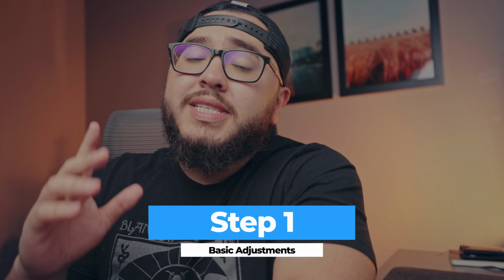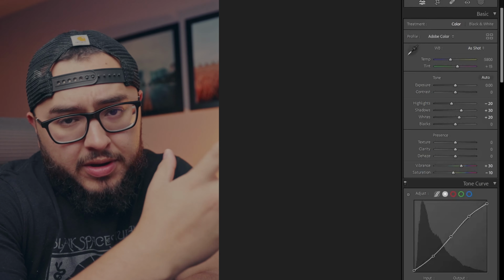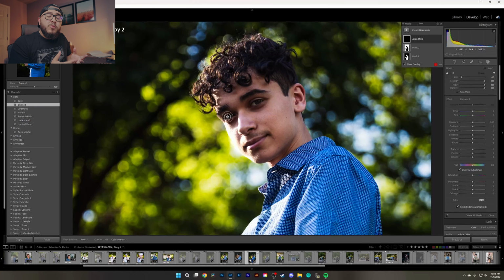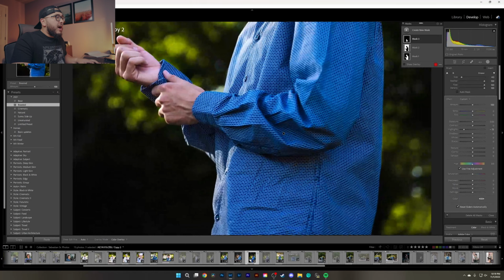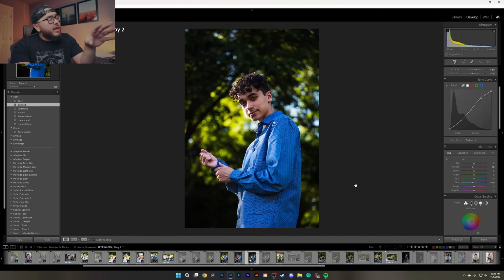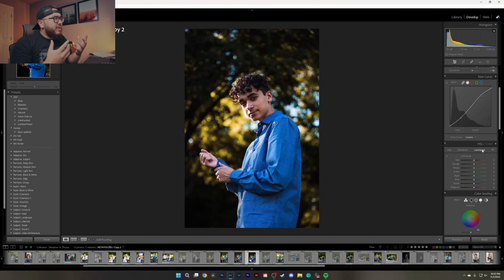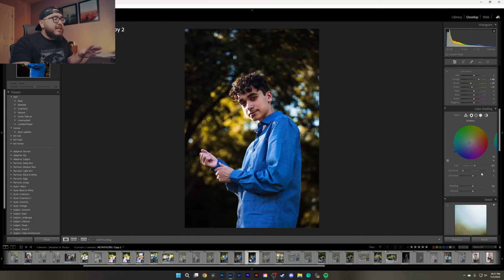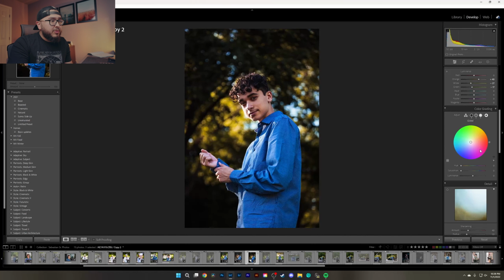How to Edit Portraits Like a PRO In Lightroom!!!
In this video, I will be showing you how to make your portraits pop in Adobe Lightroom! In this video, I will show you how I use Lightrooms AI Masking to bring my subject forward and pop in the photo. We will also go over the HSL panel and Color Grading panel.

My Gear
Best Budget Lens
My Primary camera
My favorite lens
My landscape Lens
Best Product Lens
Best Beginner Lens
Awesome Pocket RGB Light
My Drone
Drone Case
Best Budget Mic
Best budget RGB Light